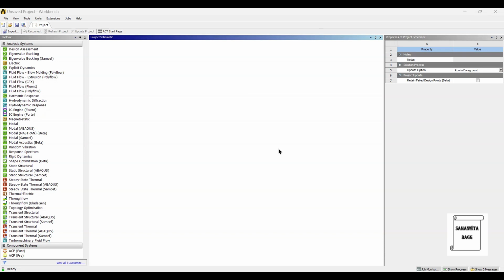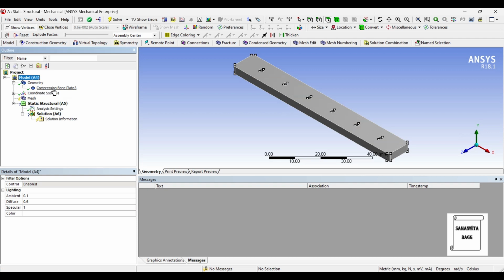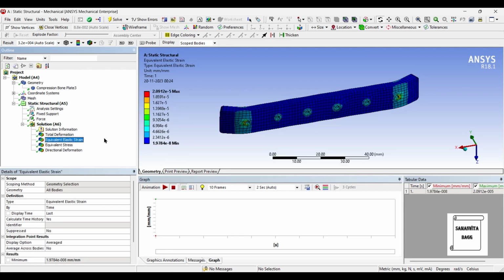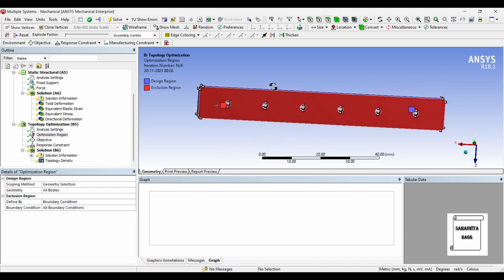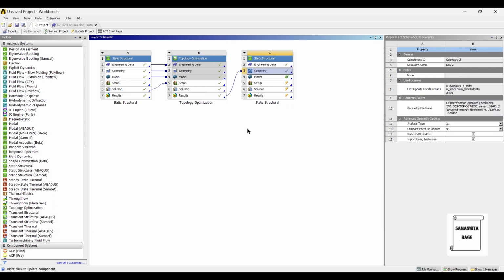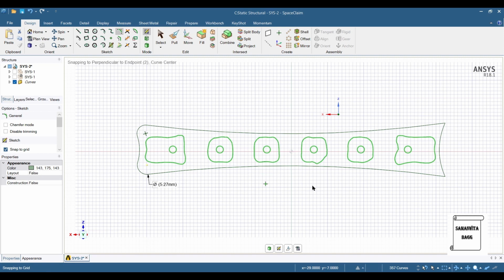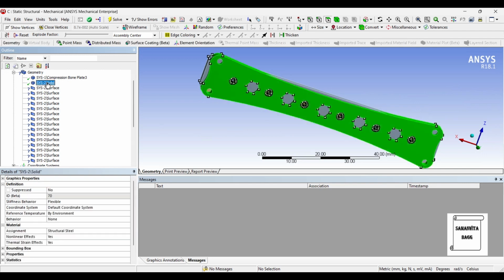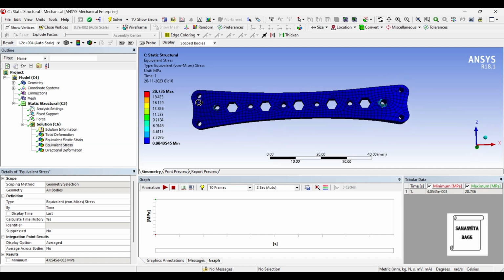Compression Bone Plate | Topology Optimization | Deformation | Stress | ANSYS Workbench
This video shows how to analyze a COMPRESSION BONE PLATE for topology optimization using static structural and topology optimization module of ANSYS Workbench.

0:19 Introduction
0:41 Start of analysis-Static Structural
048: Engineering Data
2:06 Geometry
2:23 Model
2:39 Material Allocation
2:45 Mesh
2:56 Boundary Conditions
3:55 Solution
4:22 Results and Discussion
5:31 Topology Optimization
5:43 Setup
5:58 Analysis Settings
7:44 Solution
7:49 Results and Discussion
8:20 Transfer Results to new module-Static Structural
9:08 Geometry
12:50 Model
13:18 Material Allocation
13:36 Mesh
13:50 Boundary Conditions
14:34 Solution
14:46 Results and Discussion